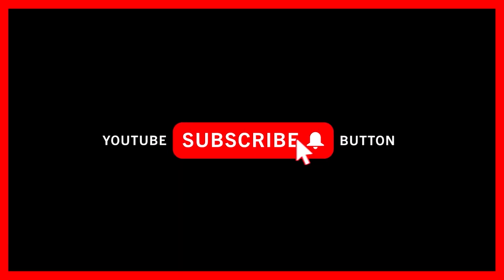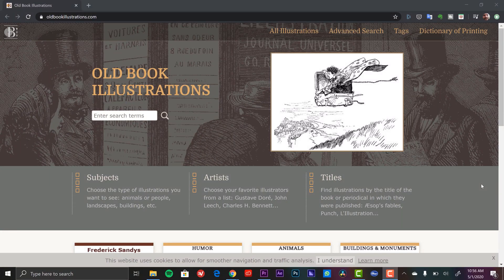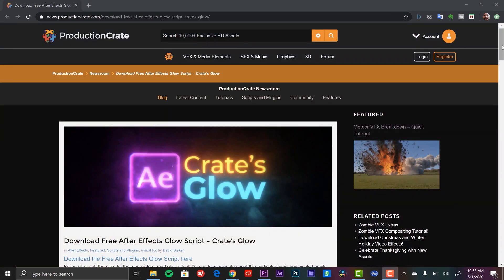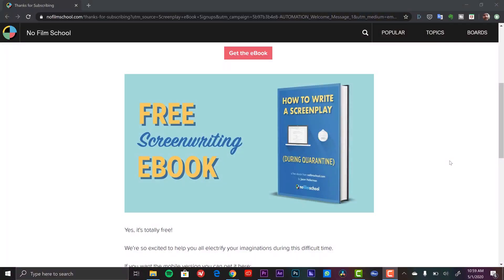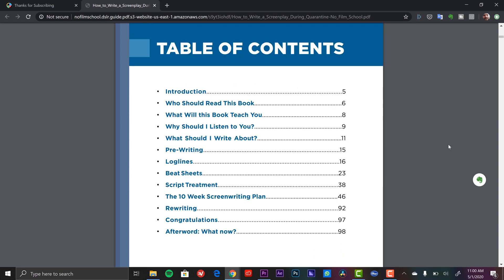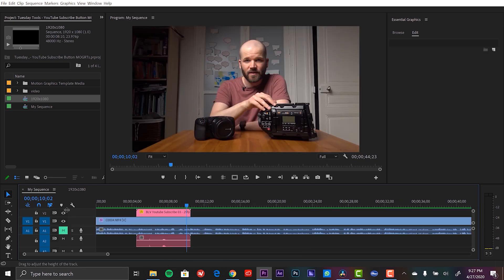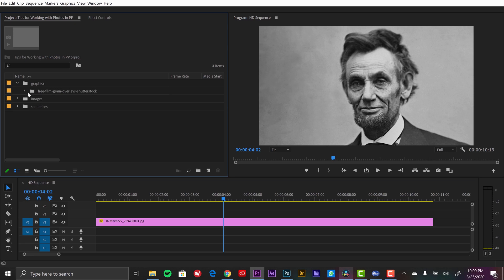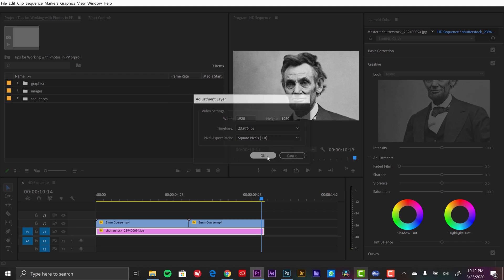Freebies/Tutorial Roundup - April 2020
Here are all of the freebies and tutorials from April 2020.

FREEBIES for April 2020
Premium Beat Retro Waves Graphics Pack

NOT Freebies
Pins & Boxes Plugin

License this Music:
Winter Sprinter
Simmering and pulsing, with electro pop and hip hop trap elements featuring empowering male aahs and synthesizer to create a bold and sly mood.

🎥MY GEAR—

CAMERAS—
Blackmagic Pocket 6k
Blackmagic Ursa Mini Pro 4.6k G2
Canon 7D MII
Sony RX100

LIGHTS—
Aputure Light Storm LS C120D II
Aputure Amaran AL-MX Pocket LED

MICROPHONES
Deity S-Mic 2
Deity Wireless Lavalier
Blue Yeti

MEDIA CARDS/STORAGE
Angelbird Match Pack - Blackmagic Pocket Cinema 6k
Angelbird Match Pack - Blackmagic Pocket Cinema 4k
Angelbird Match Pack - Ursa Mini Pro 4.6k G2